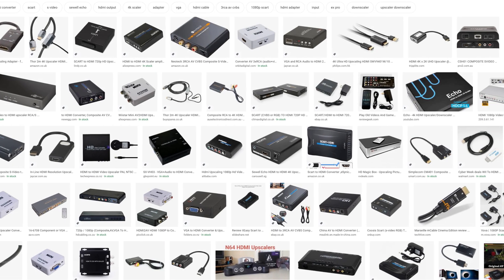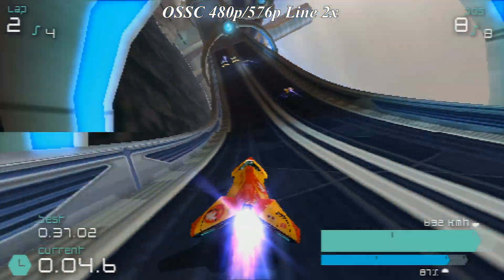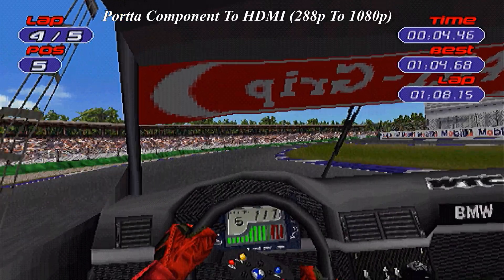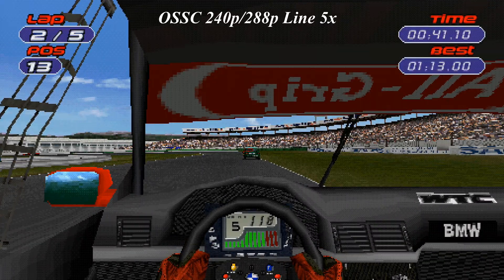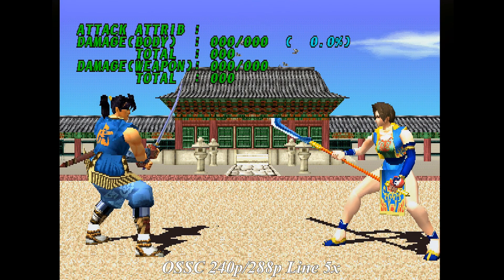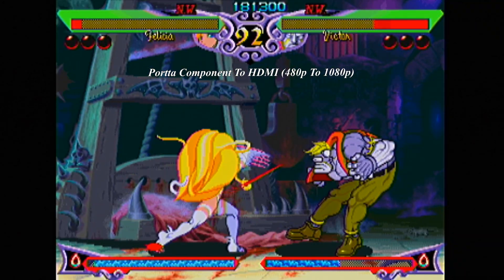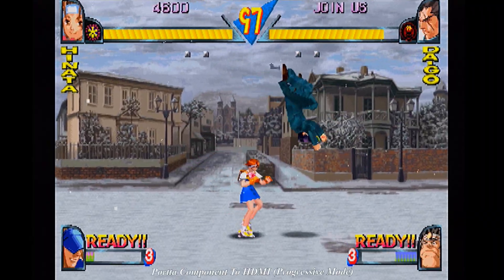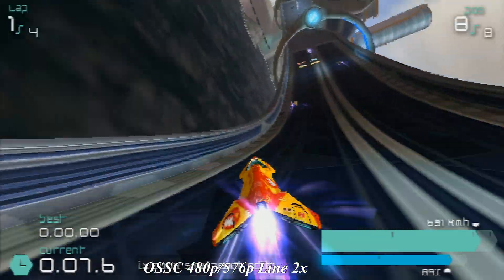Is The Portta WORTH It Compared To The OSSC? - Affro's Curiosities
Welcome back to Affro's Curiosities! This is the last video from me for 2020 and oh boy do I have an interesting video for you!

Today, we will be checking out two video upscalers! The OSSC or Open Source Scan Converter & The Portta Component To HDMI Upscaler!

The Portta is £30 while the OSSC is £140! The question is, what does the extra money get you? Is the quality boost that big? Is the Portta a decent choice for the price?

See how the two upscalers fare with PS1, PS2 & PSP content!

Contents:

0:00 - Start
0:20 - Introduction
1:40 - Disclaimer
2:32 - Portta Component To HDMI (PlayStation)
4:10 - OSSC (PlayStation)
5:44 - Sound Comparisons (PS1)
8:11 - Portta Component To HDMI (PlayStation 2)
9:30 - OSSC (PlayStation 2)
10:18 - Sound Comparisons (PS2)
12:22 - Portta Component To HDMI (PSP)
13:41 - OSSC (PSP)
15:31 - Sound Comparisons (PSP)
17:10 - Outro & Alternative Upscalers

- All footage was captured via Component Cables
- The Portta Was Set To 1080p
- The OSSC was set to line 5x, line 2x & line 4x for various modes and resolutions
- Both The Elgato HD60 S plus & The Elgato Game Capture HD Were Used
- All Were Set To Maximum Recording Quality